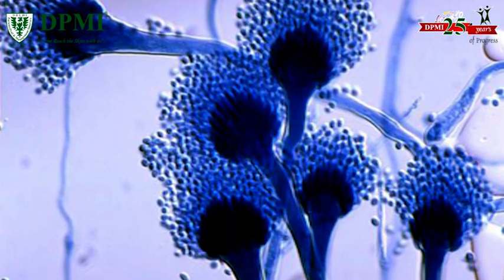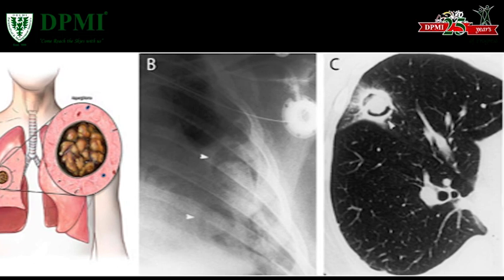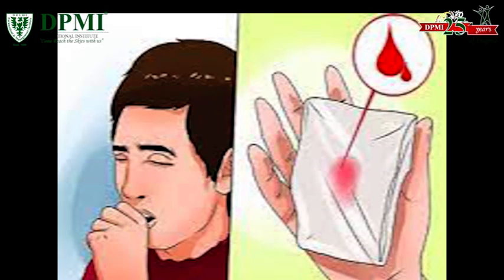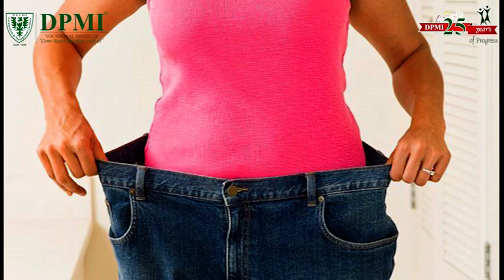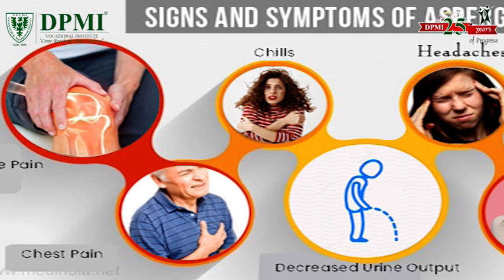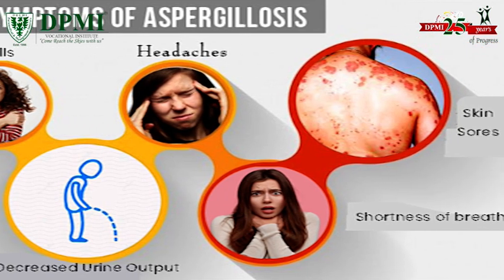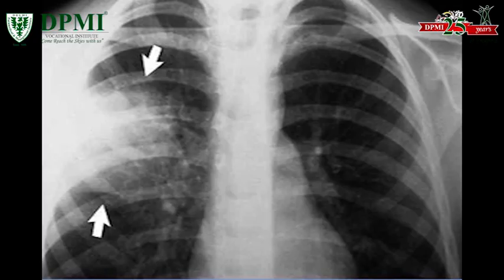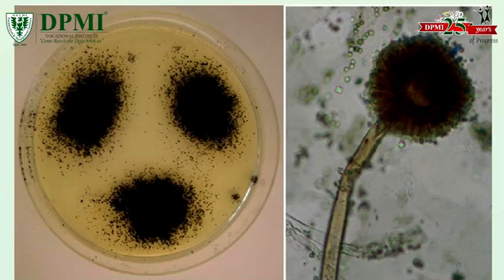What Causes Aspergillosis? Aspergillosis: Types of Fungal Diseases, Symptoms & Diagnosis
What is Aspergillosis? What are Symptoms of Aspergillus? Know About Aspergillosis (Aspergillus Infection)! Spectrum of Pulmonary Aspergillosis: Types, Causes, Symptoms & Treatment..
ADMISSION  OPEN..!!